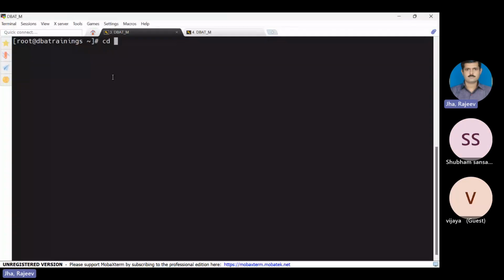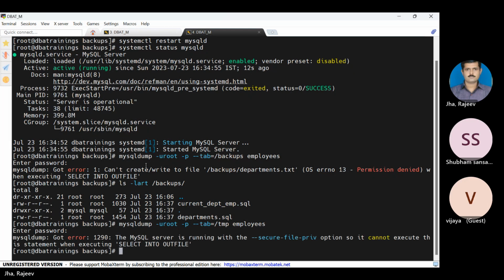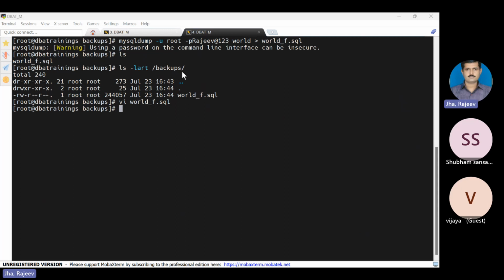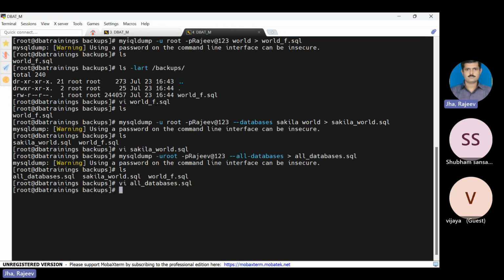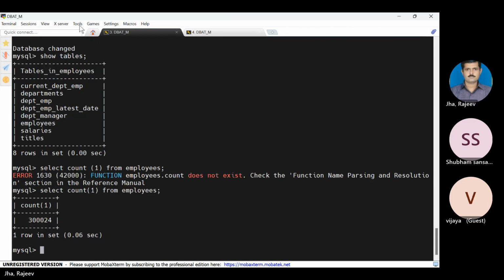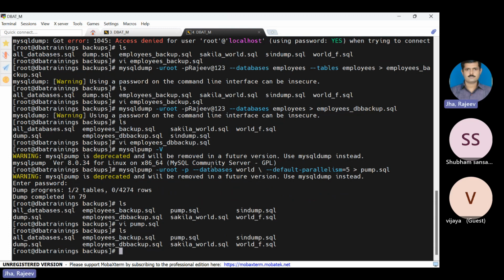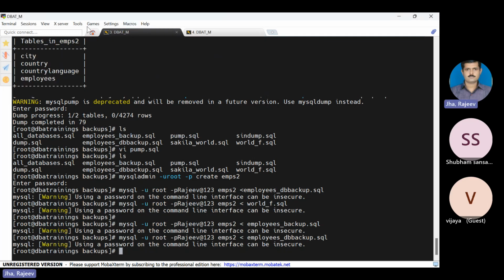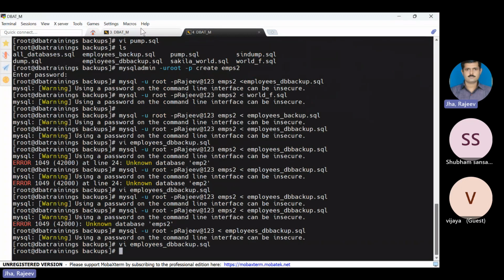MySQL Backup using dump and pump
MySQL Backup using MySQL dump tool
MySQL Backup using MySQL pump tool
How to take MySQL Database Backup.
How to perform MySQL All Database Backup
LEARN FROM THE EXPERTS